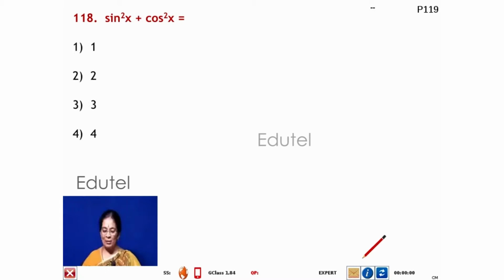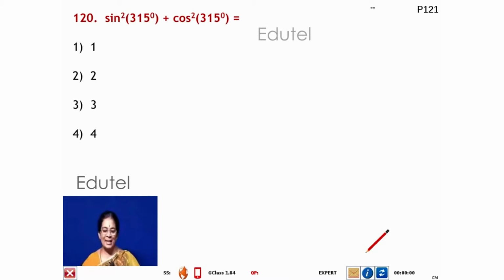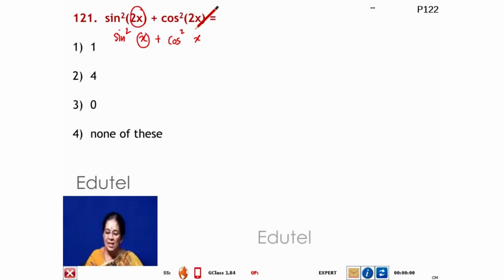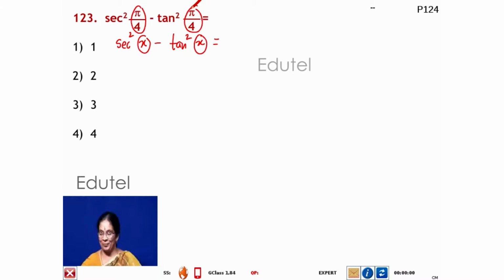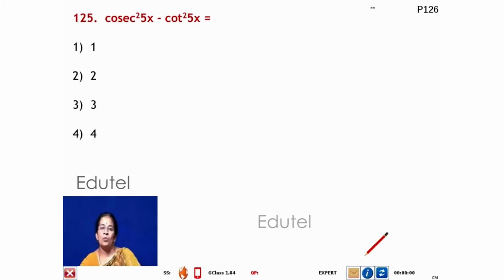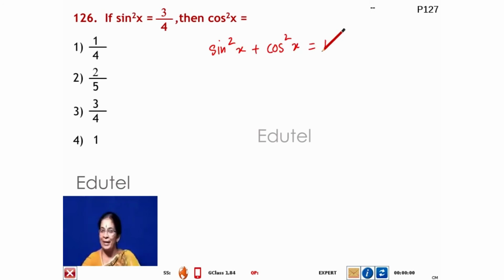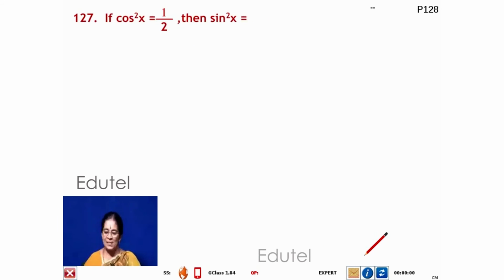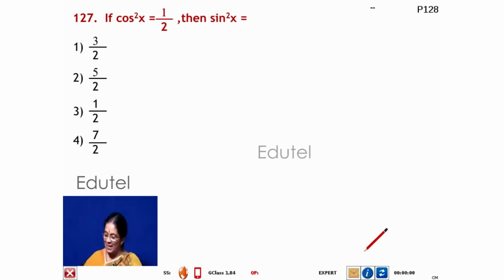Edutel Sample Videos - CET Maths